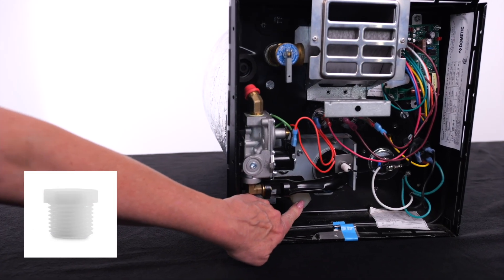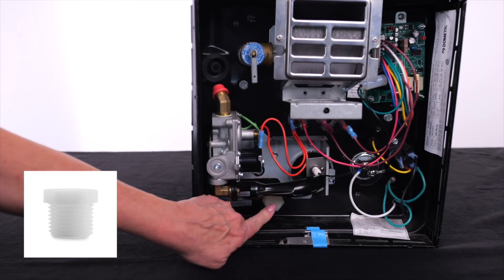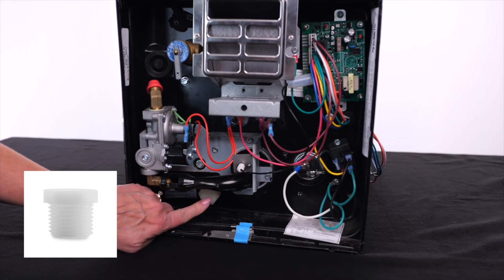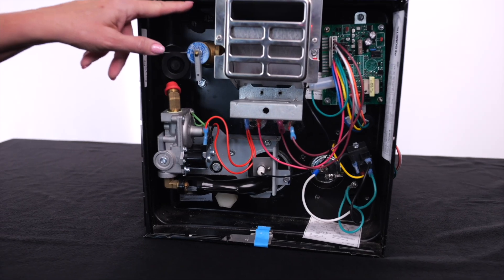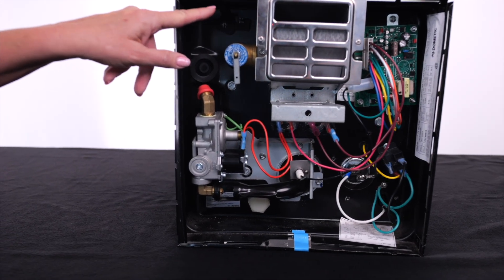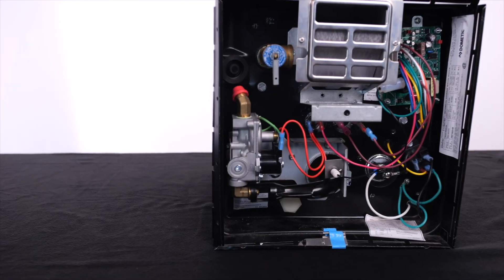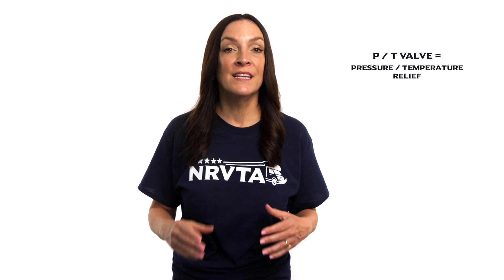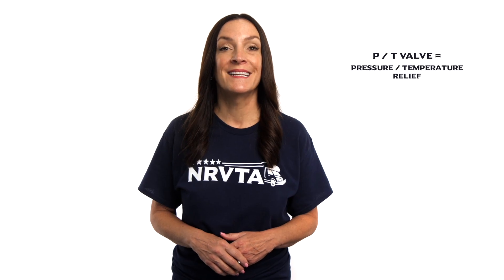Water Heater Maintenance and Troubleshooting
Keeping your RV water heater in proper working order requires regular maintenance and basic troubleshooting. In this video, we explain how to safely drain your tank-style RV water heater, when to replace the drain plug or anode rod, and why it’s critical never to operate your water heater without water inside. You’ll also see how to depressurize the system, cool the water before draining, and properly release pressure through the P&T valve.

We cover the difference between the Suburban anode rod and the Atwood Dometic plastic plug, why using the correct replacement matters, and how to protect your tank from rust and calcium buildup. You’ll also learn why it’s important to inspect the exterior compartment regularly and clear away spiders, wasps, or other debris that can interfere with the propane burner assembly.

This video also provides troubleshooting tips for both propane and electric modes, including checking propane levels, making sure the battery is charged for the igniter, confirming the rig is plugged into shore power, and ensuring breakers are not tripped. Whether you’re winterizing, sanitizing, or just performing routine care, these RV water heater tips will extend the life of your system and keep hot water flowing reliably.

This lesson is part of the RV Operations Course from the National RV Training Academy (NRVTA), created to help RV owners travel with confidence and peace of mind.